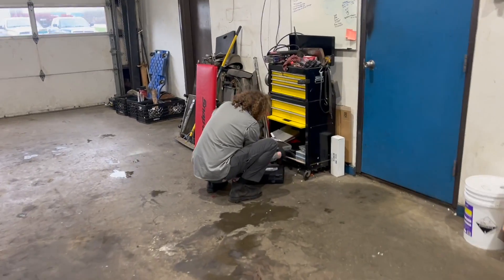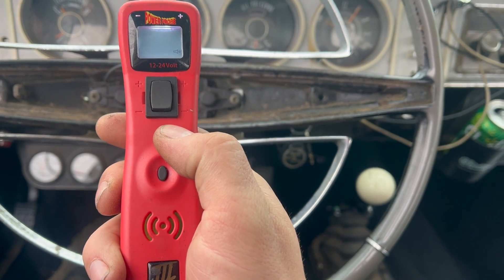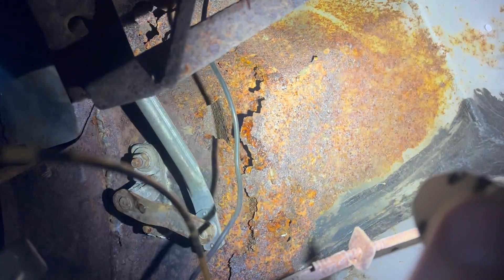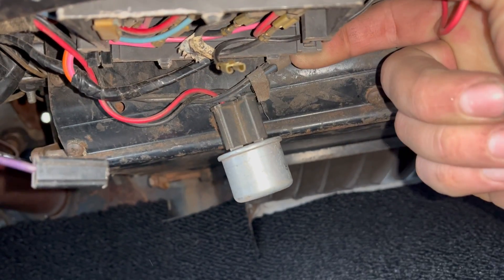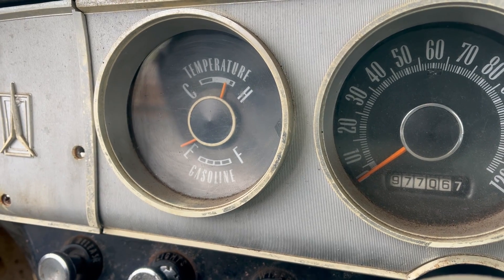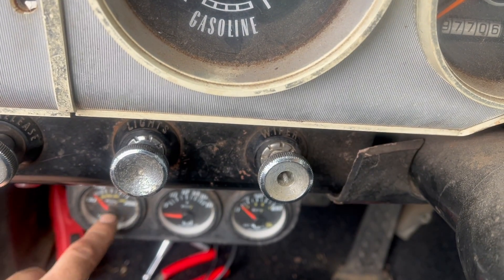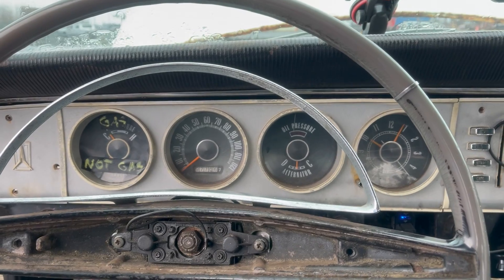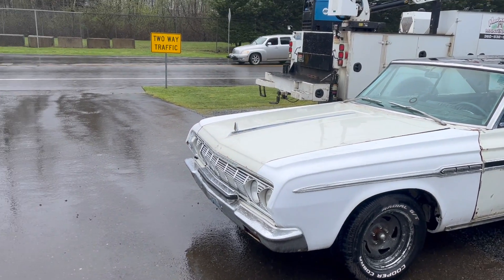A Brilliant Gas Gauge "Fix" For This 1964 Plymouth Fury (And How To Diagnose A Bad Fuel Gauge)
This video is going live about twelve hours after Colin left for Plymouth in his 1964 Plymouth Fury. I know this will come as a shock, but he's already had some minor issues. But that's another story - today, I'm going to figure out how to fix his fuel gauge, so he'll have at least some vague idea of when he will run out of fuel over the course of his 6,000+ mile drive. To do this, we'll use a Power Probe to diagnose gauge circuit issues, and take another look at how these often-dead gauge circuits function.